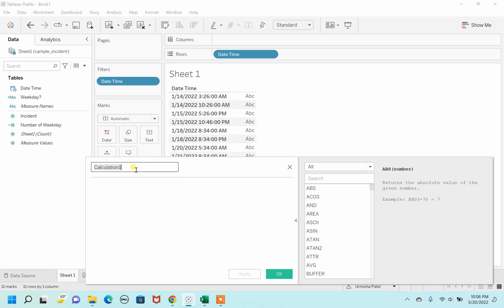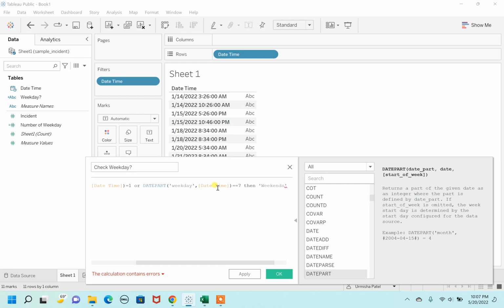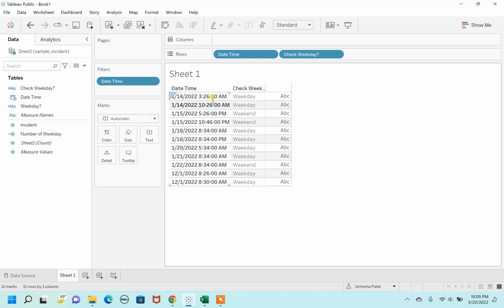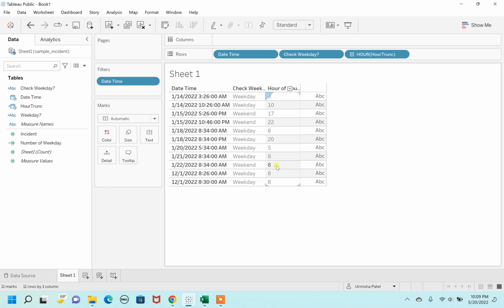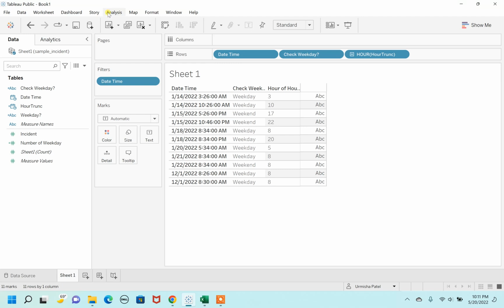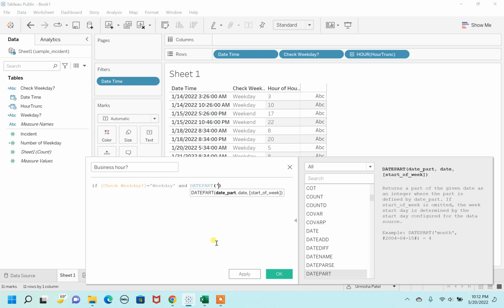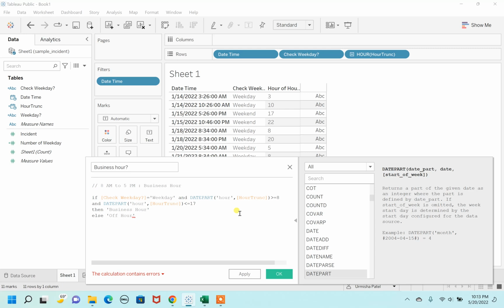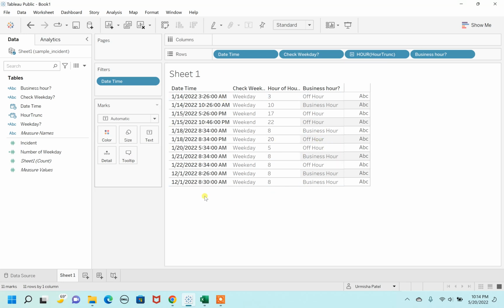How to calculate the working hours || Calculate Business Hour in Tableau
This video will help you in calculating the working hours or business hours.